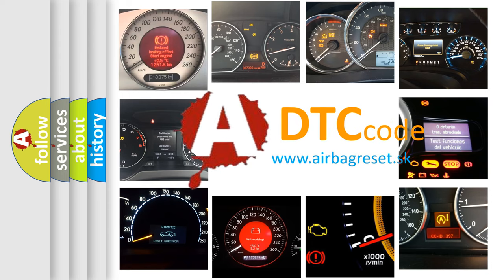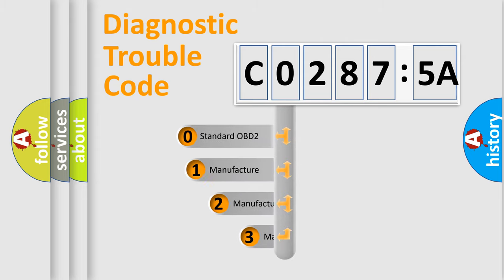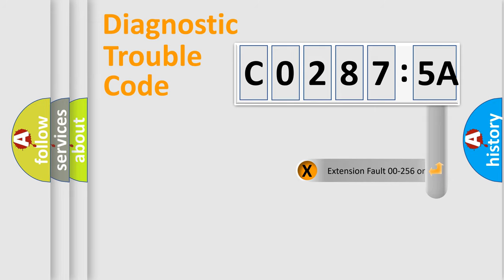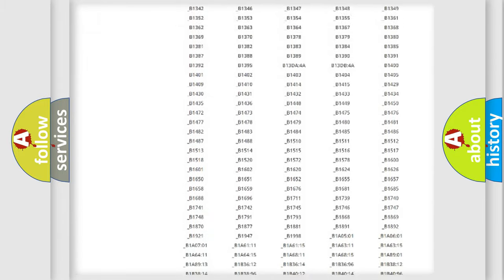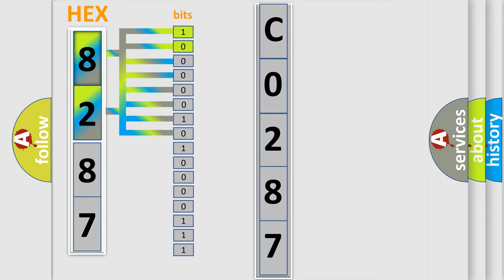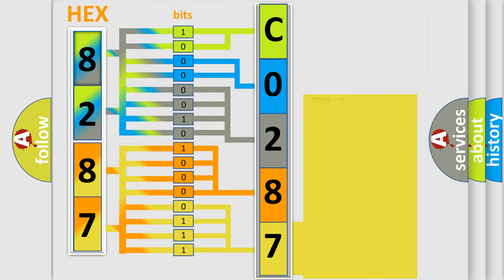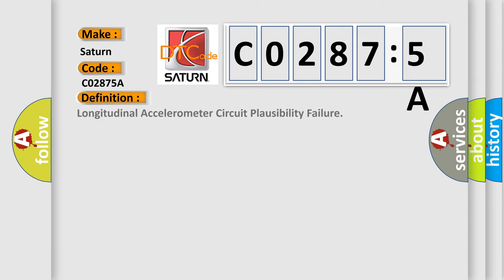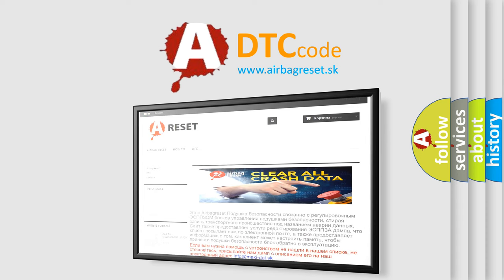DTC Saturn C0287-5A Short Explanation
Contents:
0:21 Basic DTC analysis according to OBD2 protocol standard.
1:48 Insight into programming
2:58 A diagnostically understandable description of the Diagnostic Trouble Code
3:05 Basic error definition

Make:
Saturn
Code:
C0287 5A
Definition:
Longitudinal Accelerometer Circuit Plausibility Failure
Description:
The ignition is ON.
Cause:
The EBCM detects a fault in the yaw rate signal voltage output